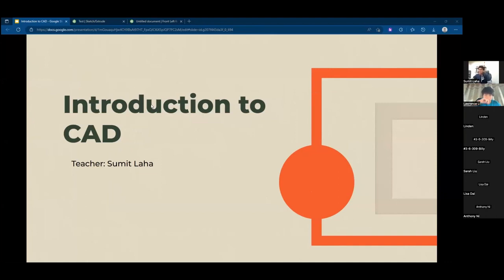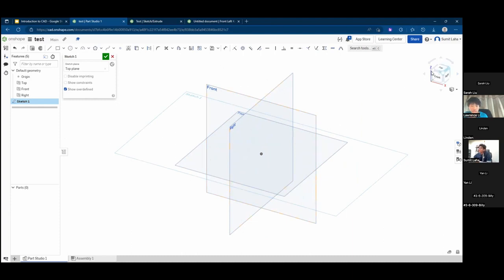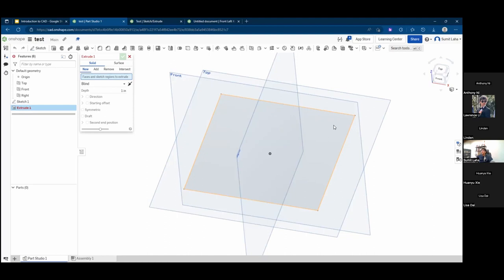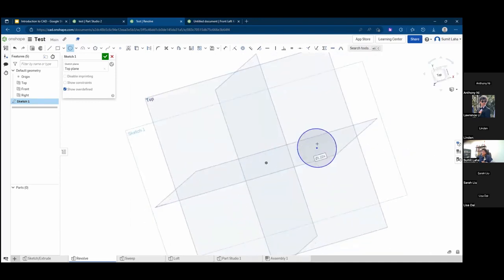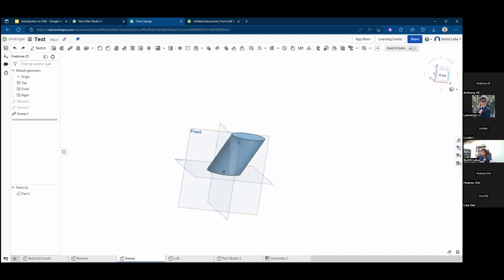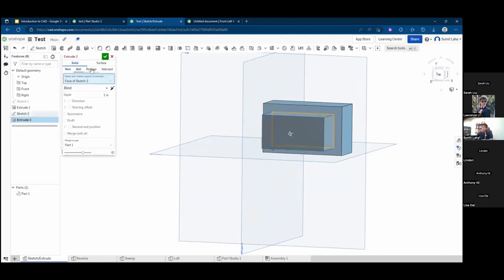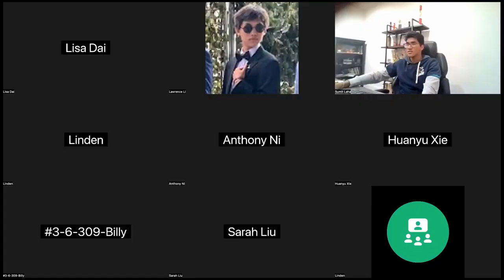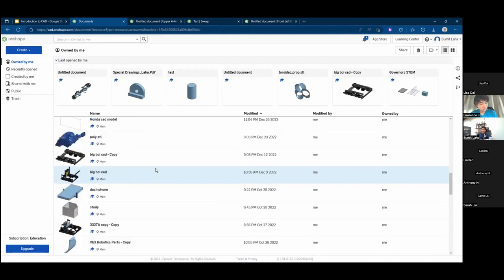Chapter 1: Basics of Computer Aided Design(CAD) - Part 1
Welcome to this CAD class! In this course, we'll be covering the fundamentals of CAD, including its importance, uses, and applications.

We'll start off by introducing the concept of CAD and why it is so important in modern engineering and design. You'll learn about the different types of CAD software available and the features and functions they offer.

This video introduces you to some of the most commonly used functions in CAD software. You'll learn how to use the sketch, extrude, revolve, sweep, and remove functions to create 3D models from scratch.

Throughout the class, there will be plenty of examples and practical exercises to help you build your skills and gain confidence in using CAD software. By the end of this course, you'll have a solid understanding of the basics of CAD and be well on your way to becoming a proficient CAD user.

Whether you're an aspiring engineer, designer, or hobbyist, this class is the perfect way to start learning about the world of CAD. So let's get started!